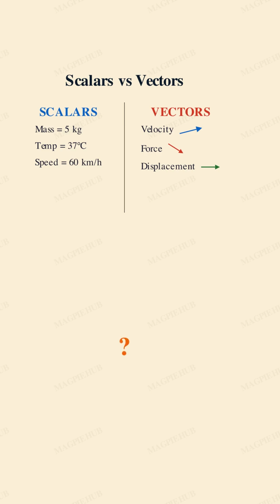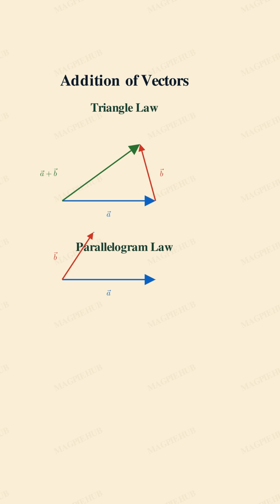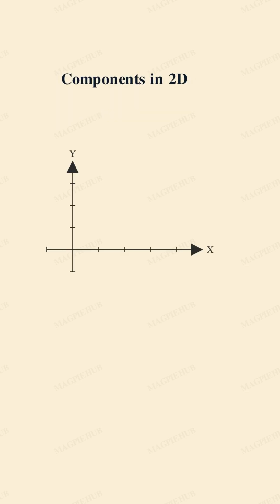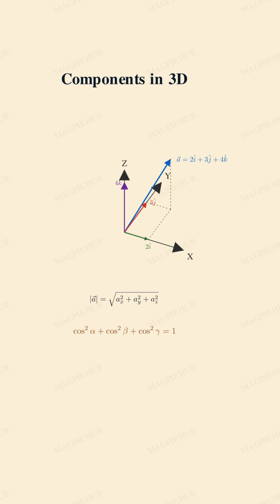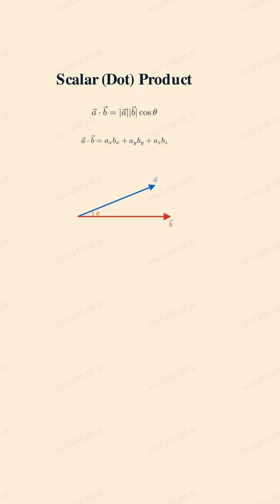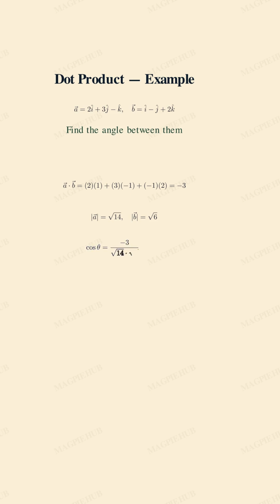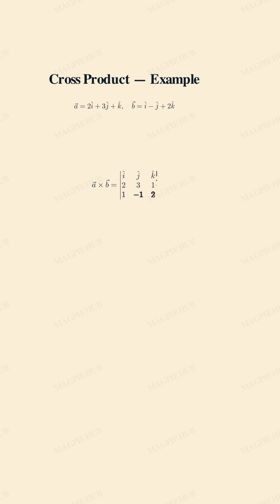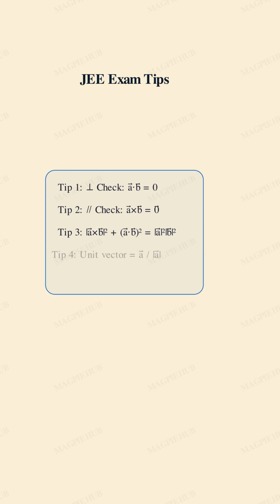Vector Algebra Complete Guide | scalars Vectors dotproduct Crossproduct | jee Math Unit 12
Vector Algebra - Complete Visual Explanation for JEE & Class 11/12!
In this video, we comprehensively explain all topics from Unit 12 (Vector Algebra) with detailed visual animations.
Topics Covered:
- Vectors and Scalars - definitions, types, unit vectors
- Addition of Vectors - Triangle Law, Parallelogram Law, Polygon Law - Components of Vectors in 2D and 3D
- Scalar (Dot) Product - formula, properties, projection, examples
- Vector (Cross) Product - determinant method, right-hand rule, area
Interactive educator-listener format with questions at tricky points!

Content Walkthrough:
Section 1: Title screen - Vector Algebra Unit 12 introduction
Section 2: Scalars vs Vectors - definitions with visual examples (speed vs velocity animation)
Section 3: Types of Vectors - zero, unit, equal, negative, collinear vectors with unit vector derivation
Section 4: Vector Addition - Triangle Law, Parallelogram Law, Polygon Law with animated head-to-tail
construction
Section 5: Parallelogram Law Magnitude Formula - interactive angle change showing max/min resultant Section 6: 2D Components - vector decomposition with i-hat, j-hat, angle, magnitude reconstruction Section 7: 3D Components - isometric 3D axis, direction cosines identity proof
Section 8: Dot Product - formula, projection animation, perpendicularity condition, work analogy
Section 9: Dot Product Properties and Worked Example
Section 10: Cross Product - determinant formula, right-hand rule, parallelogram area, parallel condition Section 11: Cross Product Worked Example with step-by-step calculation
Section 12: JEE Exam Tips - 5 key tips for vector algebra problems
Section 13: Outro - MAGPIEHUB branding

JEE Maths | Class 11 | Class 12 | Vector Algebra | Unit 12